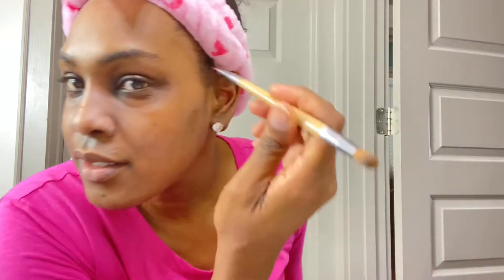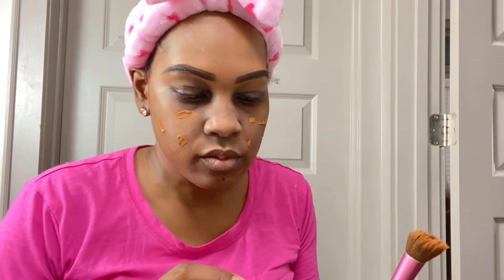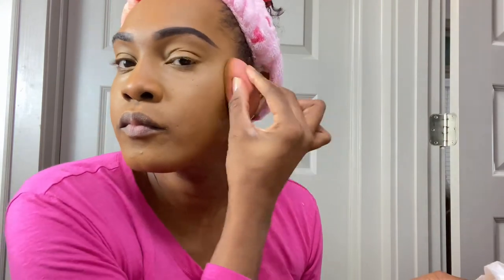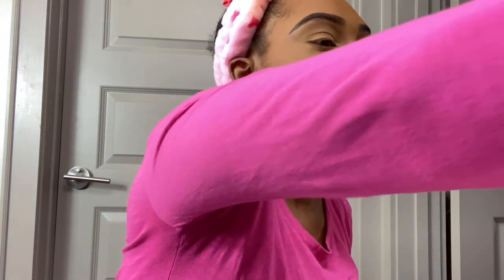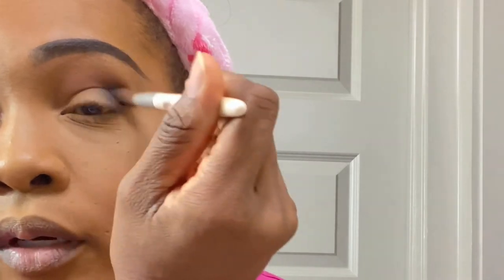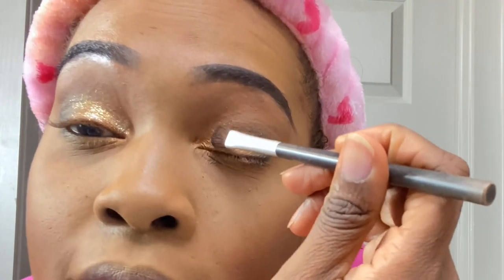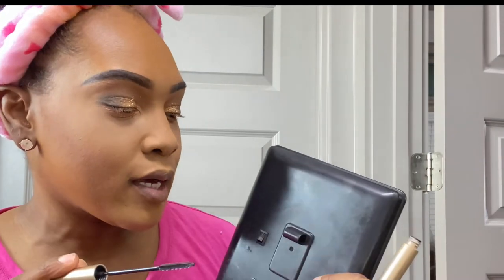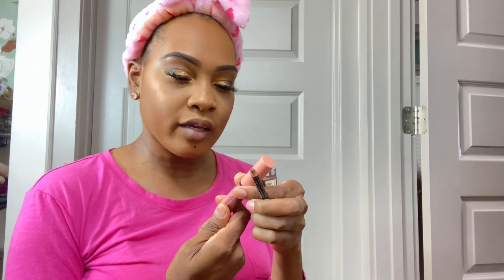Basic Glitter Eyeshadow Routine for Beginners || Simple Holiday Glam ( Step by Step)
Glitter eyeshadow can be tough for beginners, I know it firsthand.  But I have a quick makeup hack that makes applying glitter eyeshadow easy and simple, especially for beginners. This easy look is perfect for those looking to achieve a holiday glam look!

NYX Professional Makeup Eyebrow Gel in Espresso

L.A. Girl's HD Pro Concealer in Toffee

Maybelline Super Stay Full Coverage Foundation in Warm Bronze (336) and Cappuccino (340)

e.l.f. 16-hour wear camo concealer in Deep Olive

MILANI Conceal + Perfect Longwear Concealer in warm tan

Hard Candy Poppin Pigments Glitter Loose Powder,
other options :

Maybelline Fit Me Loose Finishing Powder in Medium Deep (30)

Juvia's Place Masquerade Mini Eyeshadow Palette

Juvia's Place Nubian II Eyeshadow Palette

Maybelline Super Stay Full Coverage Powder Foundation in Coconut

L'Oréal Telescopic Mascara

Kiss Lash Couture Naked Drama, Chiffon

NYX Glitter Goal eyeliner in the color Zodiac Queen,

Maybelline Color Sensational Lipstick, 560 RAW CHOCOLATE ,

NYX Butter Glass Lipgloss in Creme Brulee,

NYX Suede Matte Lip Liner ,